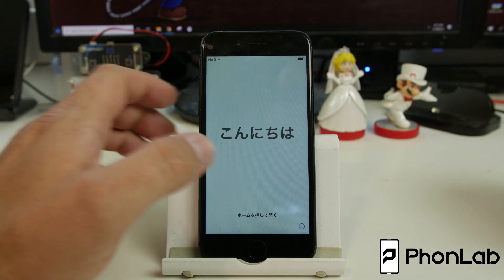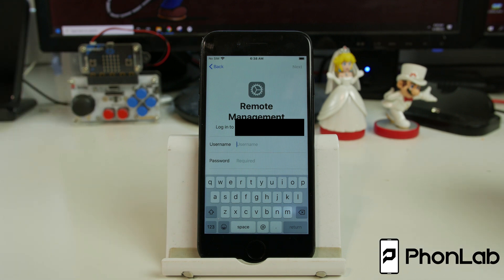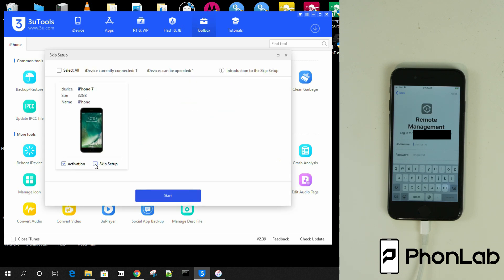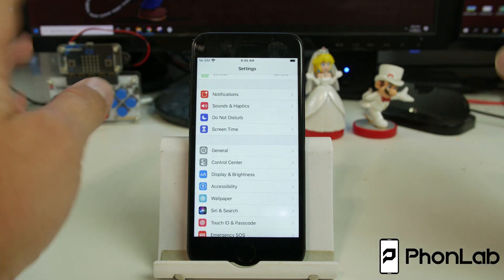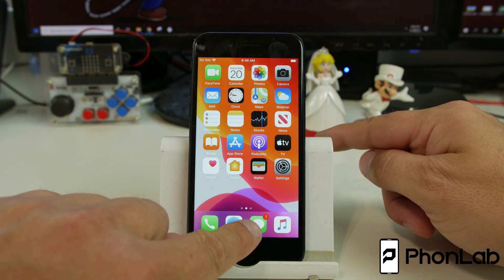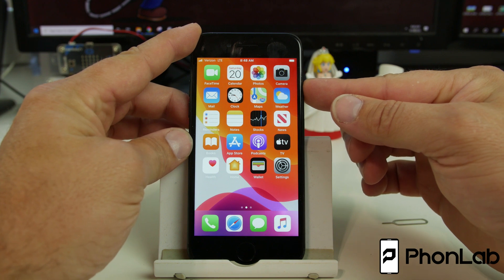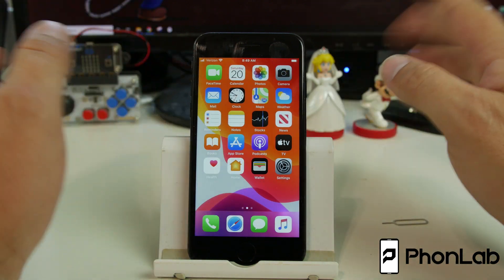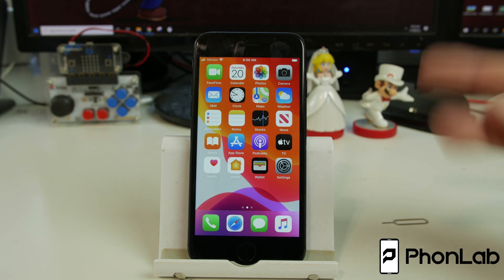iPhone and iPad MDM bypass with 3U tools. Mobile Device management.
How to bypass MDM on Apple iPhones and iPads. This method uses a tool called 3uTool and you will need to download it and install on your PC.

FRP
FRP Bypass
FRP removal
FRP unlock
hack
hacking